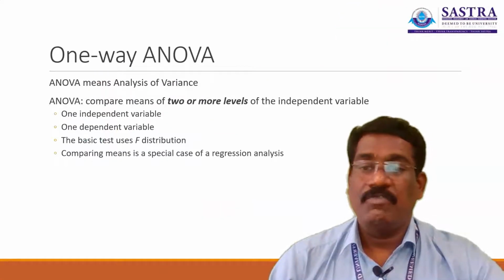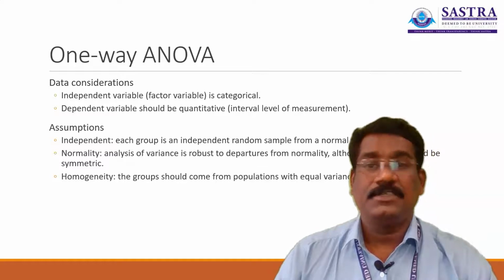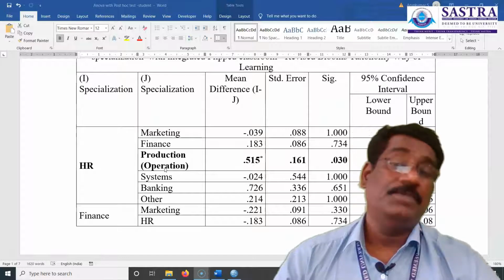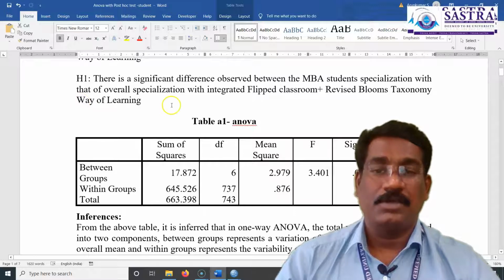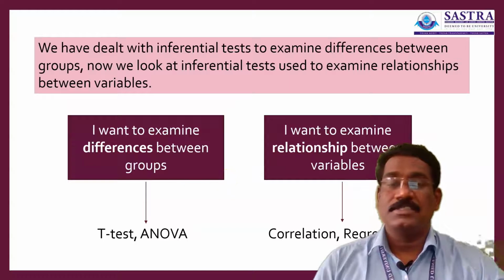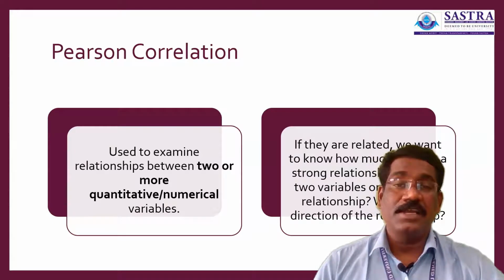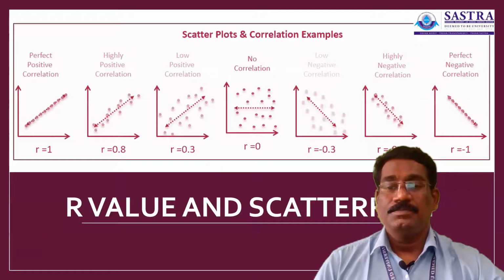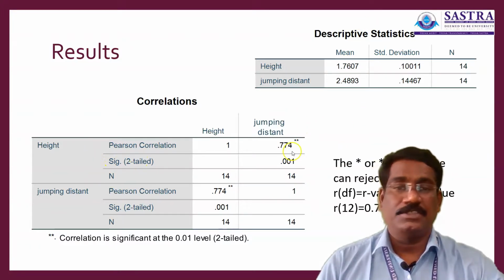ANOVA AND CORRELATION ANALYSIS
To understand ANOVA AND CORRELATION ANALYSIS